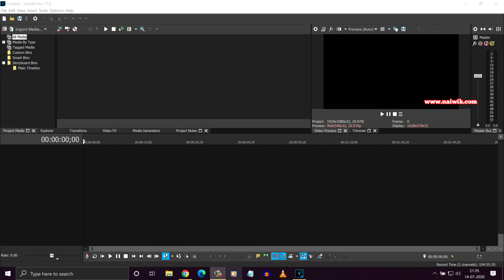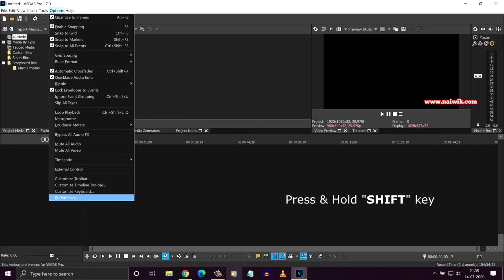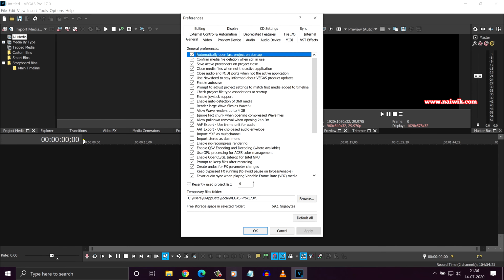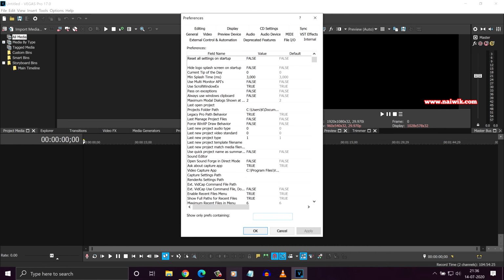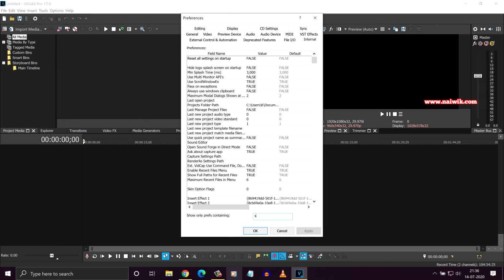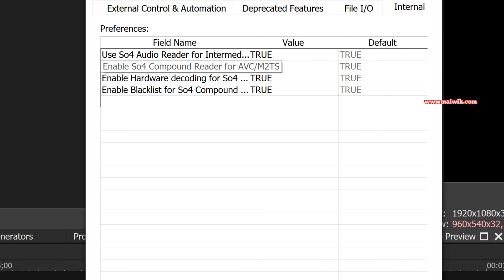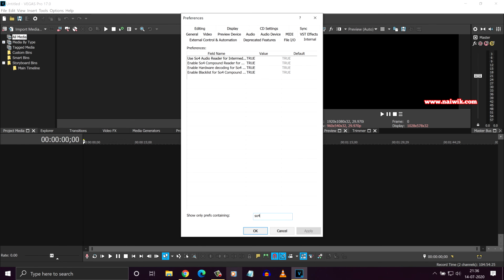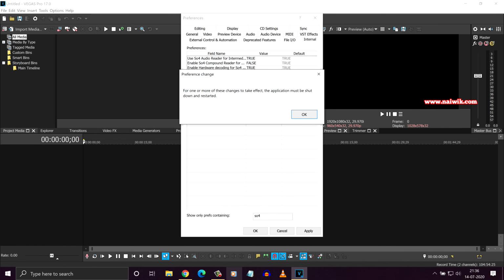How to Fix Crashes and Freezes in Vegas Pro 17 || Vegas Pro Tutorial #1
By following the method mentioned in the video you can fix almost all crash and freeze issues in Vegas Pro 17 or in the future version of Magix Vegas Pro 18.